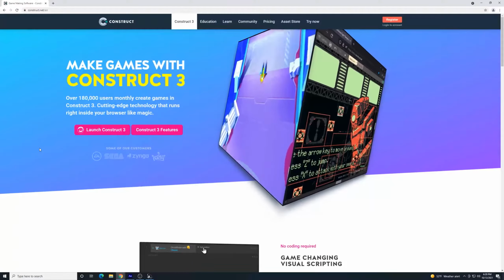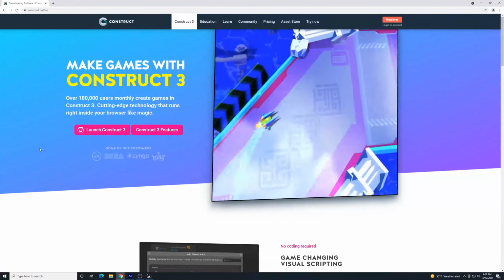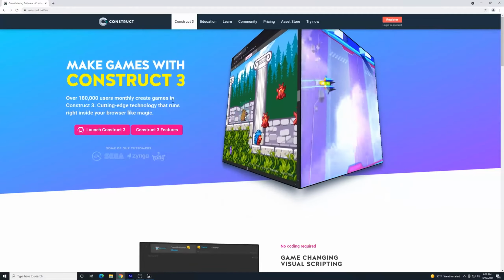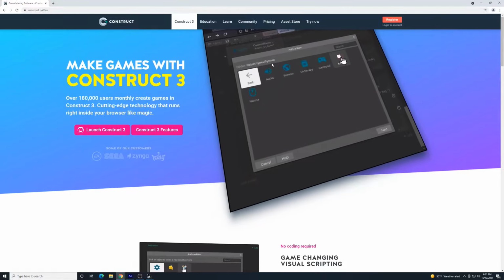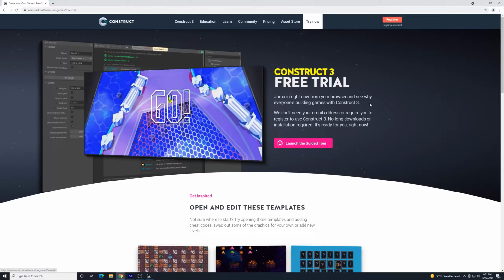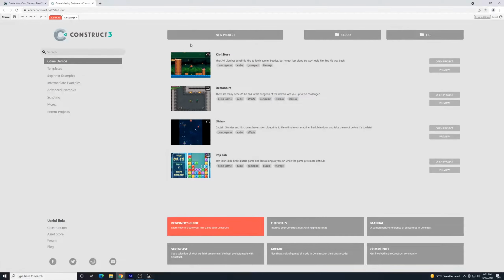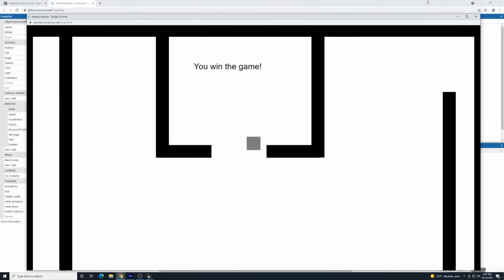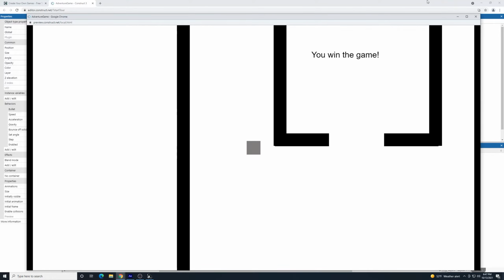Can I Code an Adventure Game with 25 Events or Less?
Using the free version of Construct 3 we try to create an adventure video game that pays homage to "Adventure" of the Atari 2600.